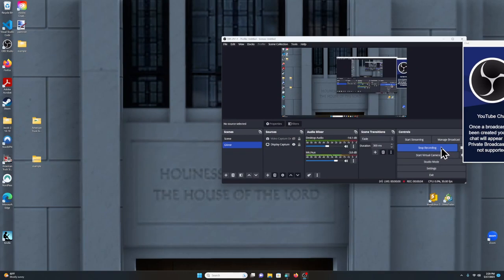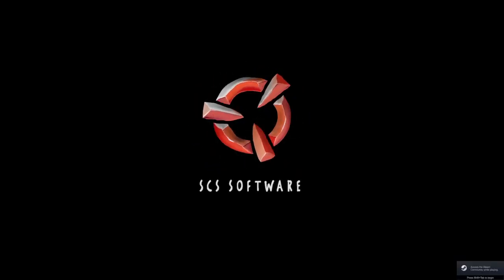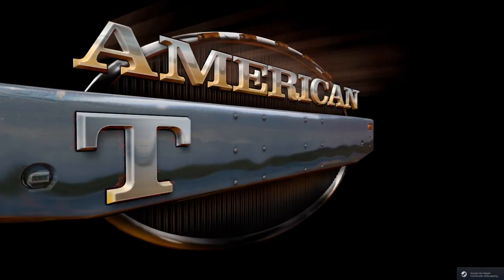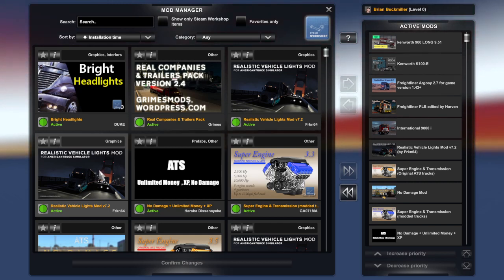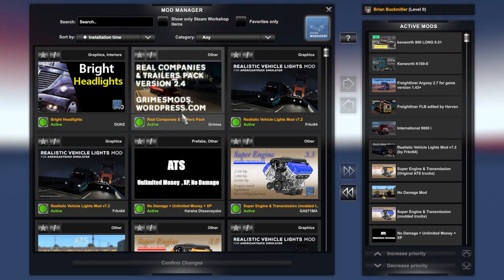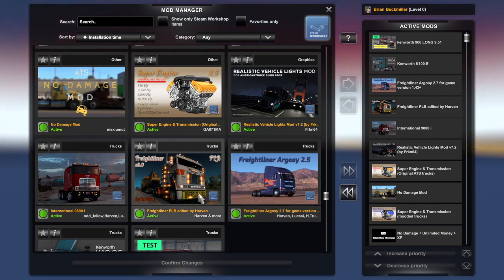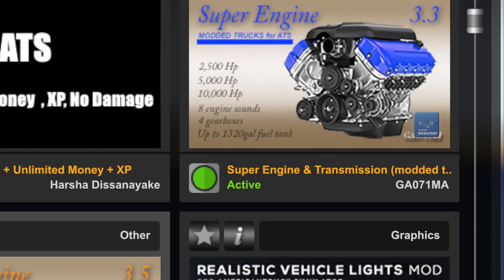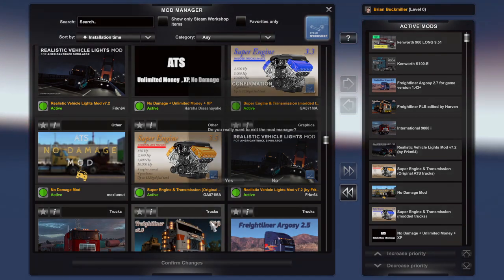American Truck Simulator: How to solve game crash problems due to mod conflicts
What started out as a let's play became a how to video.  Watch as I walk you through how I solved my problem with the game crashing because of broken mods